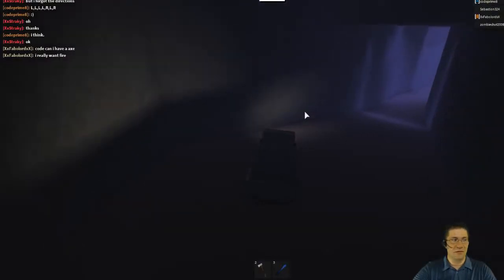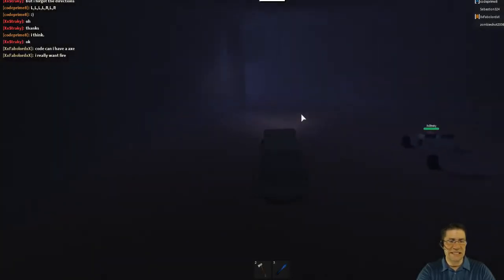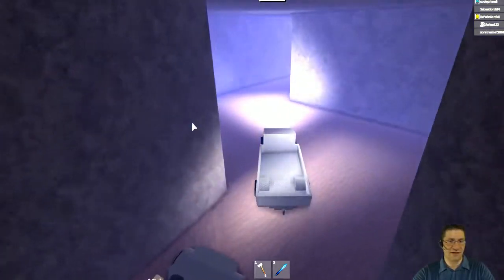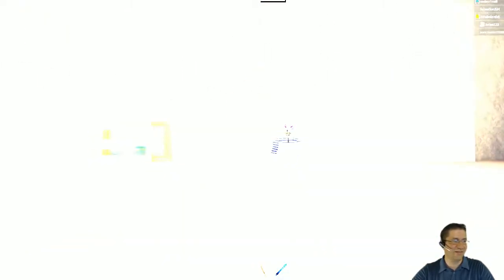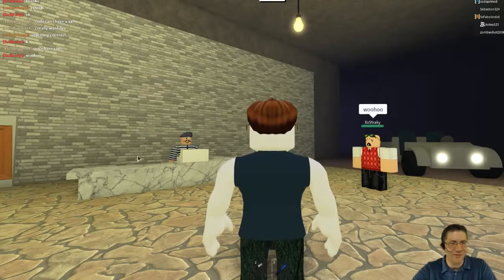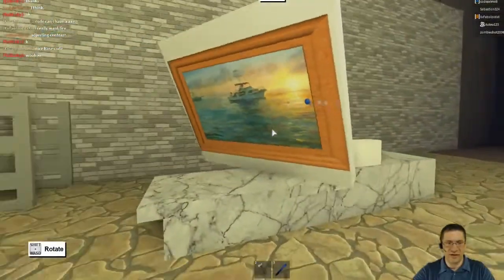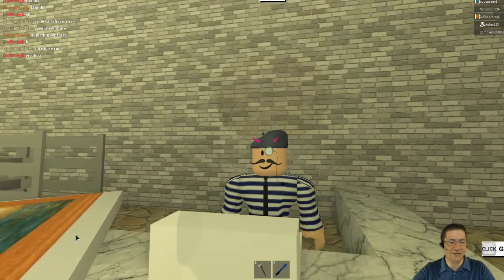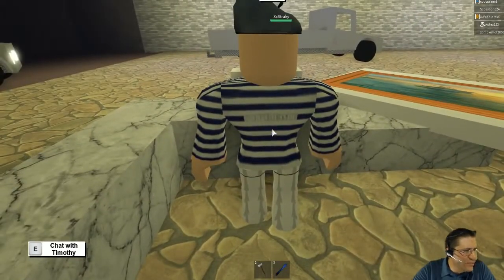Fine Art Shop Quick tutorial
Fine art refers to artistic creations that are primarily created for aesthetic or intellectual purposes rather than for functional or utilitarian purposes. It encompasses various forms of visual art, such as painting, sculpture, drawing, printmaking, photography, installation art, performance art, and more. Fine art is often created by skilled artists who possess a high level of technical proficiency and artistic expression.

Key characteristics of fine art include:

Aesthetic Value: Fine art emphasizes the visual appeal and beauty of the artwork. It seeks to evoke emotions, provoke thought, or communicate ideas through the creative and skillful use of artistic elements, such as color, form, composition, texture, and perspective.

Individual Expression: Fine art is often an expression of the artist's unique vision, perspective, or personal interpretation of the subject matter. It allows artists to communicate their thoughts, emotions, or experiences and provides a platform for self-expression and creativity.

Skill and Craftsmanship: Fine art typically requires a high level of technical skill, craftsmanship, and mastery of artistic techniques. Artists invest time and effort into developing their abilities to effectively convey their ideas and create visually compelling works.

Conceptual Depth: Fine art can go beyond the purely visual and delve into conceptual or intellectual realms. It may explore themes, ideas, social commentary, cultural significance, or philosophical concepts, inviting viewers to engage with the artwork on a deeper level and consider its meaning.

Originality and Innovation: Fine art encourages artists to push boundaries, experiment with new materials, techniques, or concepts, and challenge conventional norms. It embraces innovation, allowing artists to explore and expand the possibilities of artistic expression.

Exhibited and Collected: Fine art is often displayed in galleries, museums, or other art spaces, where it can be appreciated by the public. Collectors may also acquire fine art for personal enjoyment, investment, or to support artists' careers.

The definition of fine art can be subjective and may vary across different cultures, periods, and art movements. It is a diverse and evolving field that continues to encompass a wide range of artistic practices, styles, and mediums. Fine art plays a significant role in shaping and reflecting cultural, historical, and societal contexts, providing a means for artistic expression, communication, and creative exploration.